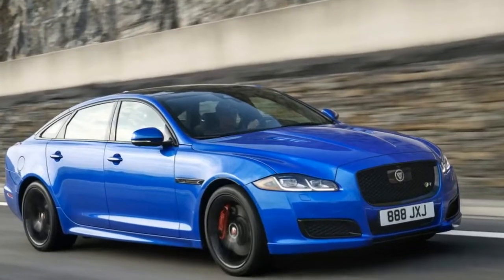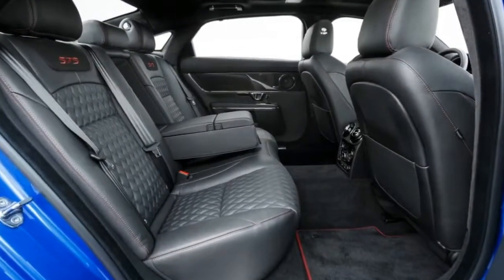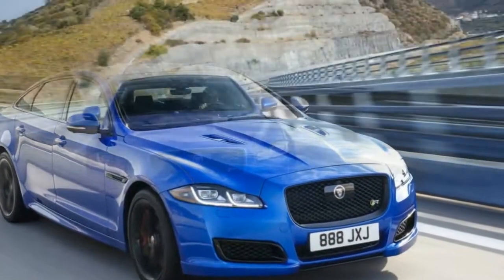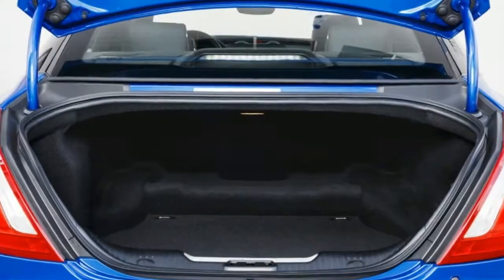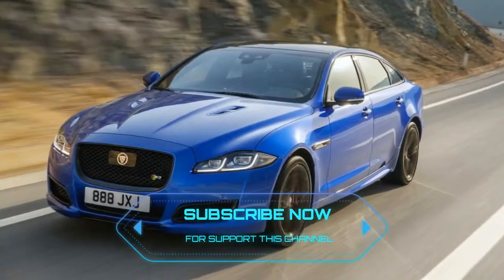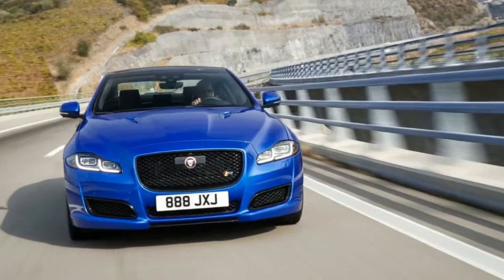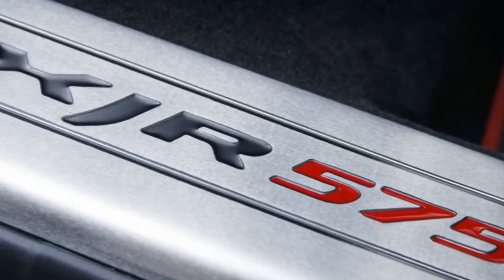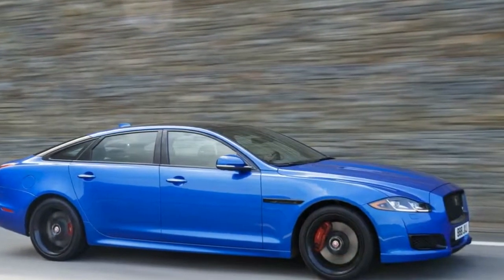NEW 2018 Jaguar XJR575 Price Review and Release Date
What you see in the 2018 Jaguar XJR575 is pretty much what you get. This full-size sedan is Jaguar’s next performance icon, bookending the brand’s lineup at the opposite end of the size spectrum from the F-Type SVR coupe and roadster, settling into territory currently occupied by the Audi RS7, BMW Alpina B7 and Mercedes S63 AMG.

There’s nothing complicated about the things that separate the XJR575 from its more courteous XJ brethren, either. As it is with factory-tuned hot rods like the S63, et al, the 575 adds horsepower, more aggressive suspension tuning and a bolder -- dare we say racier -- finish.

The long-wheelbase XJR575 is not, officially, a product of Jaguar Land Rover’s Special Vehicle Operations, which since its establishment in 2014 has turned out production models like the F-Type SVR and Ranger Rover SVRs and SVAs. Still, its 5.0-liter supercharged Gen III AJ-V8 is essentially identical to that in the F-Type SVR, generating 575 peak hp (bingo!) and a maximum 517 lb-ft of torque. That’s 50 hp and 15 lb-ft more than last year’s XJ R and 105 hp and 93 lb-ft more than Jaguar’s standard, V8-powered XJ L Supercharged.

- Donut Cars -